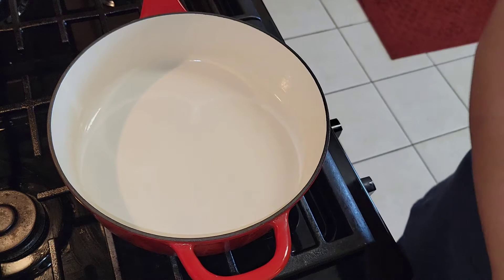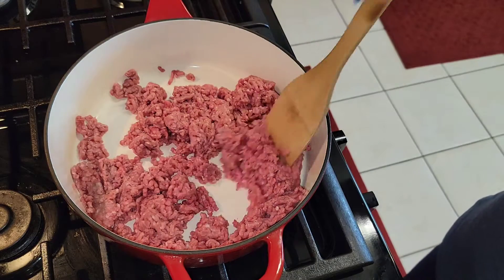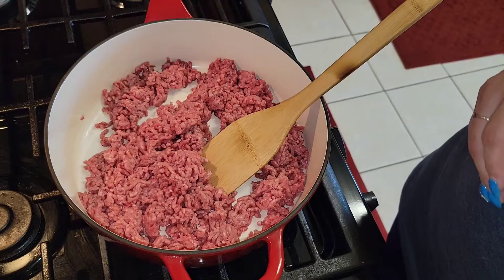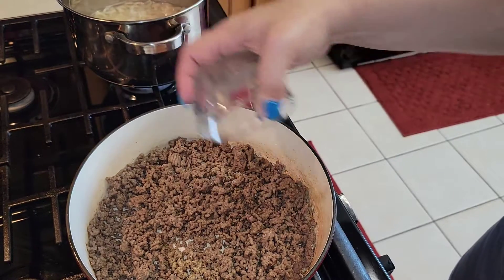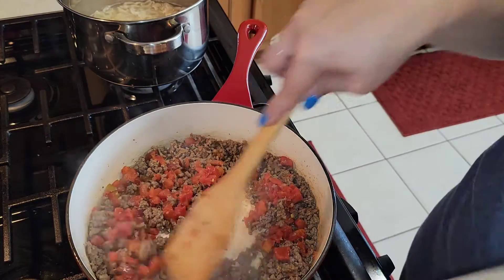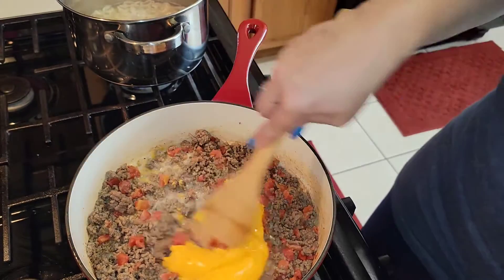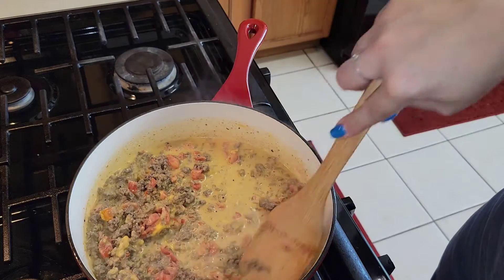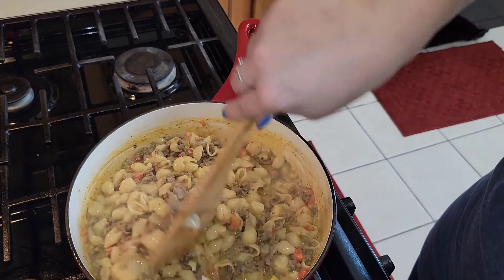Simple Velvetta Shells & Cheese with Ground Beef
Ingredients:

1/2 lb of Ground Beef
1 box of Velveeta Shells and Cheese
1/2 can of undrained Rotel Original Diced Tomatoes & Green Chilies
1/2 tb Tony Chachere's
1/2 tsp Pepper
1/8 tsp Garlic